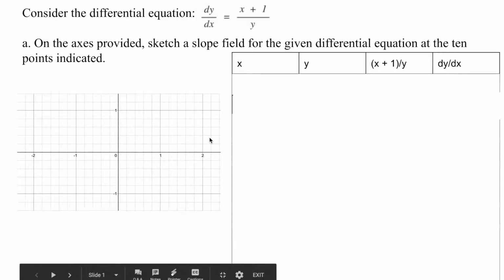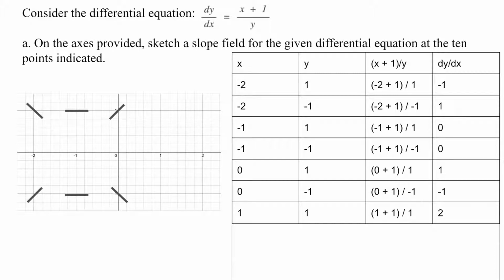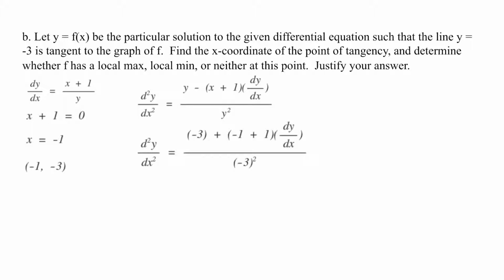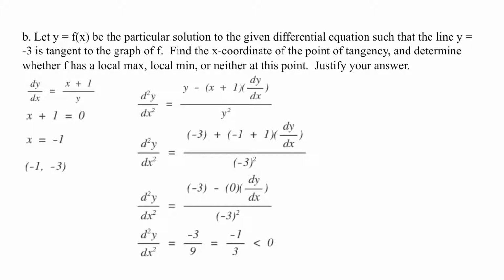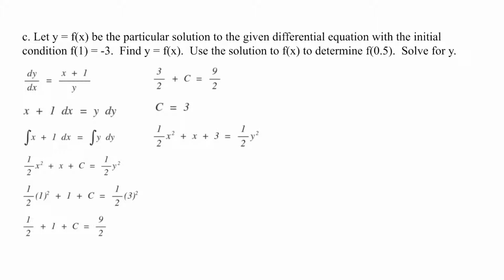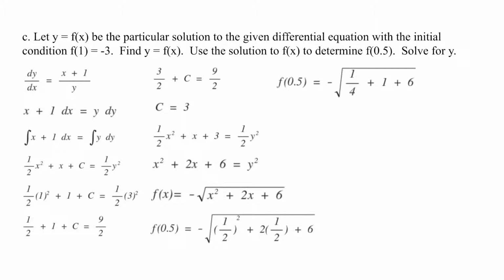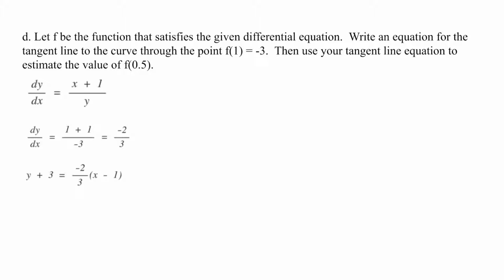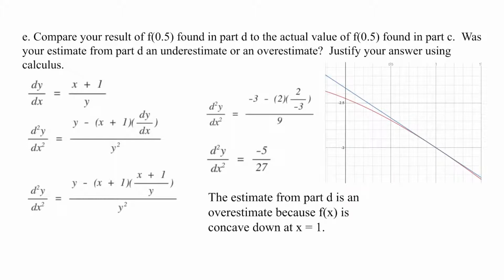Calculus Final Project- Thomas Briscoe